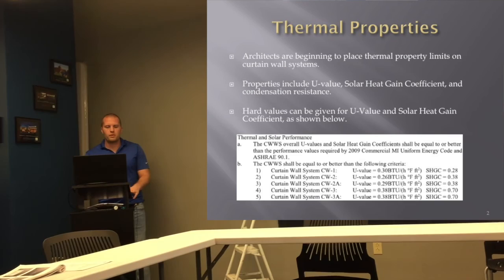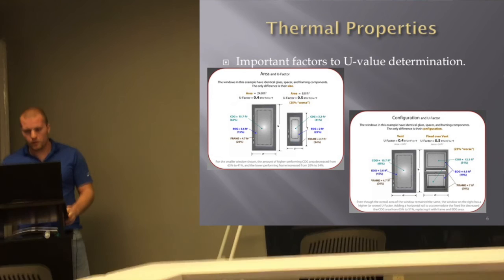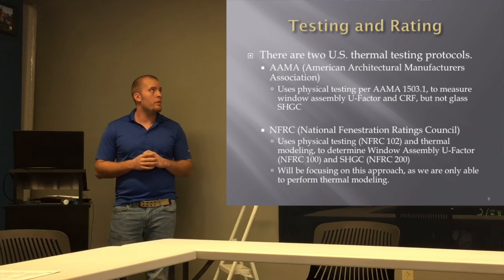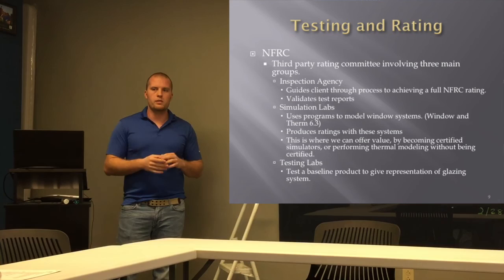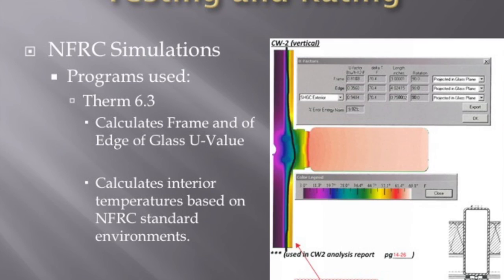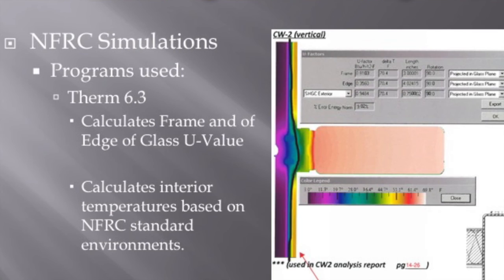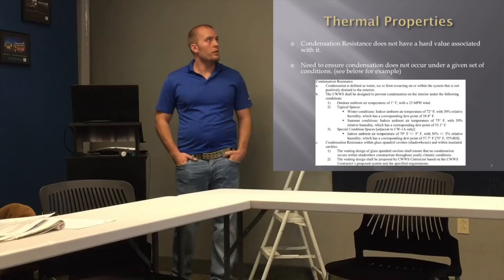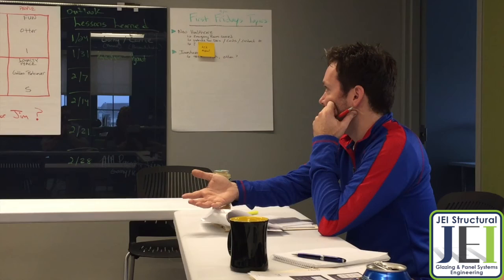Window Thermal Analysis Calculations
JEI Structural Engineers, Matt Gorny EI discusses Window Thermal Analysis Calculations with the team.

JEI is focused exclusively in the Glass & Glazing Industry providing FAST * FRIENDLY * AFFORDABLE design calculations and engineering services to glazing contractors, manufactures, and architects.